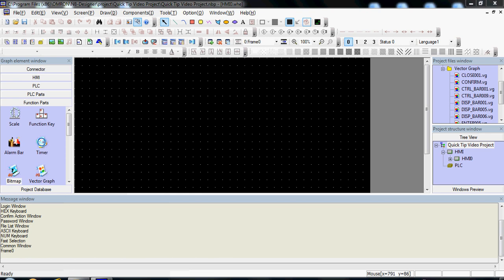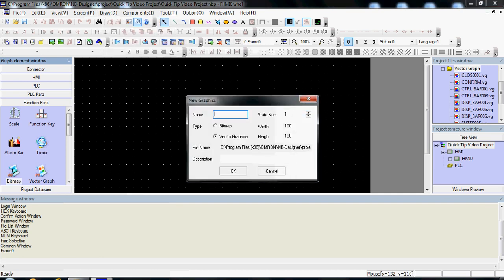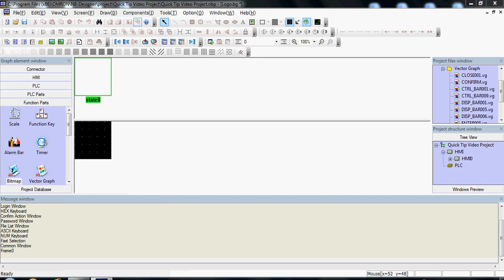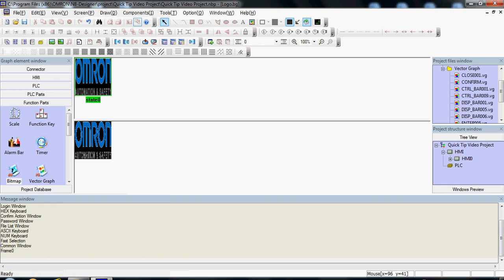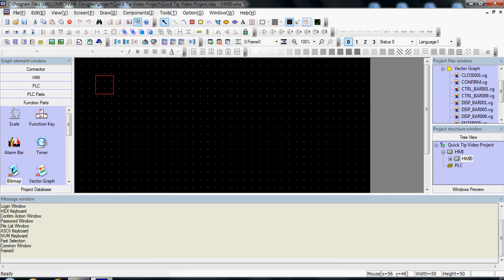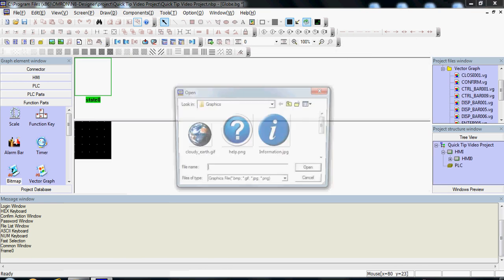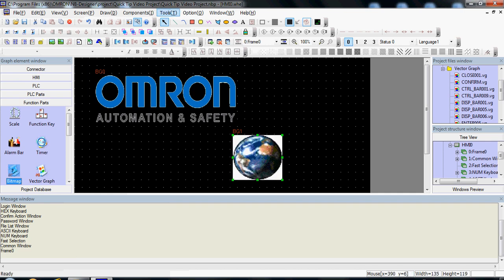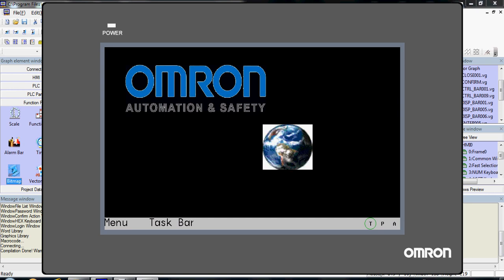NB-Designer User Graphics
Omron Quick Tip - create a new graphic using imported JPG/GIF